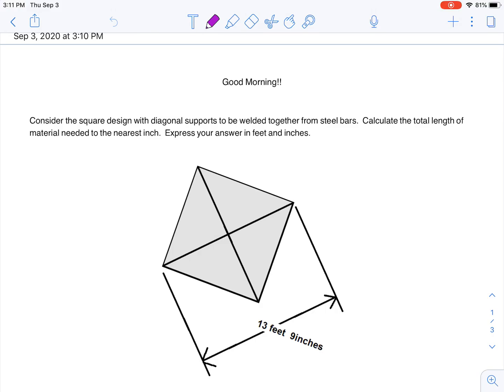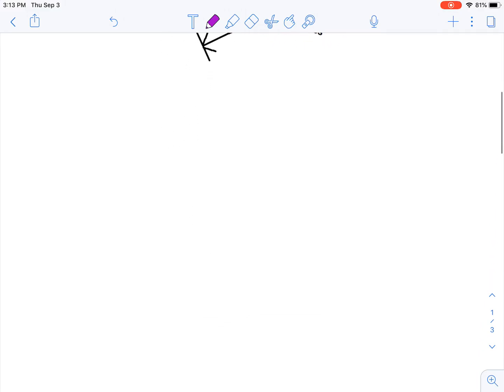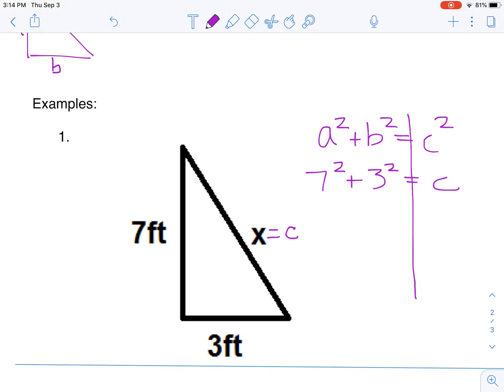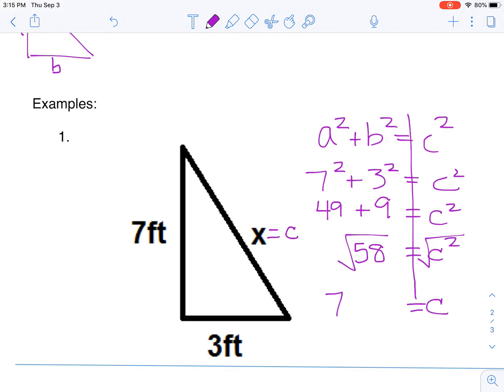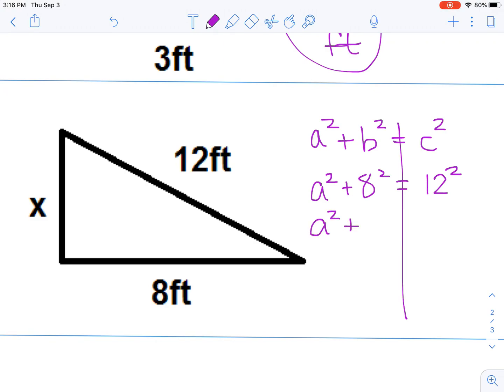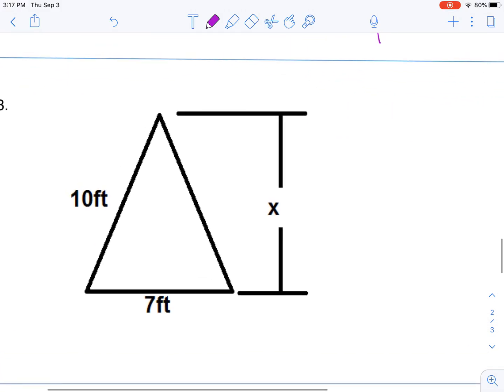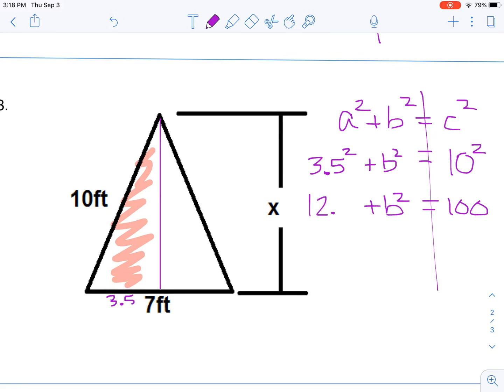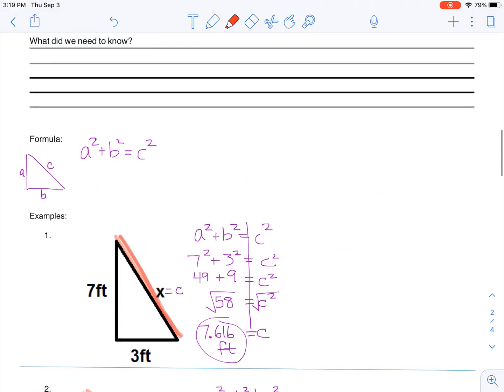Pythagorean Theorem MTWT